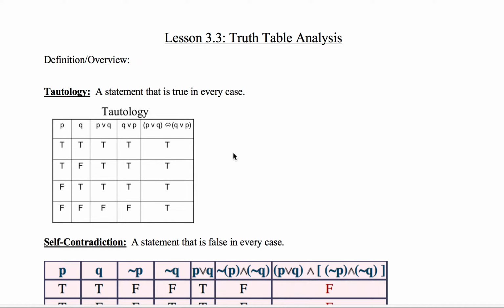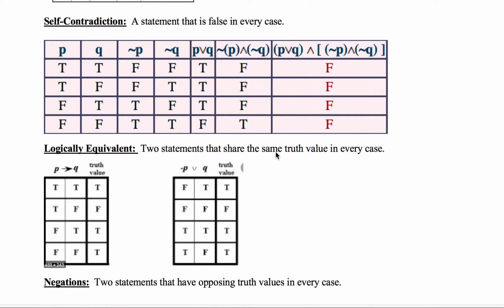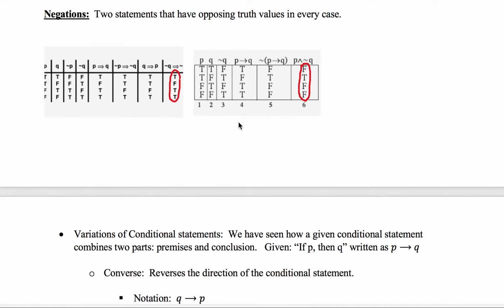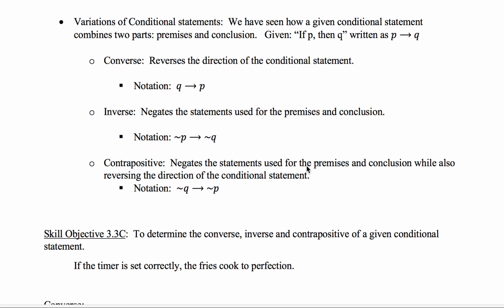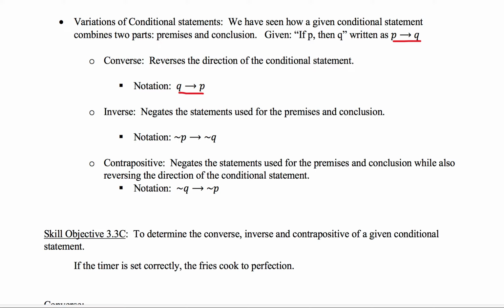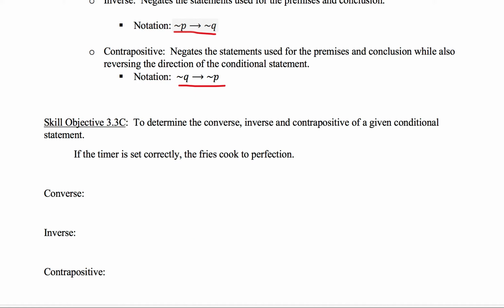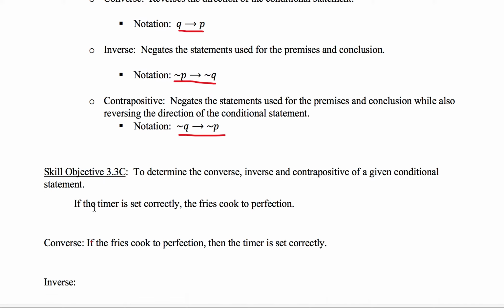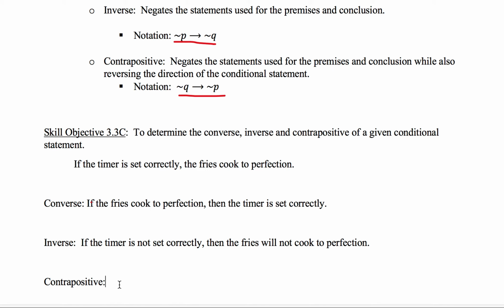Quantitiative Reasoning Section 33